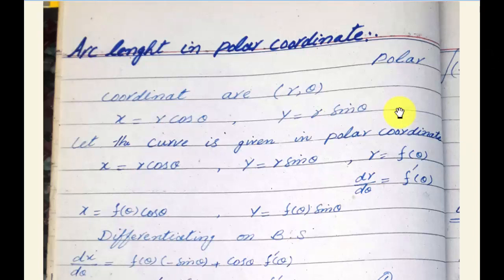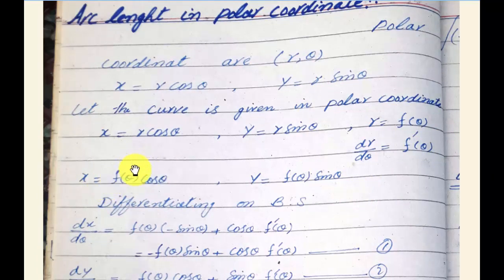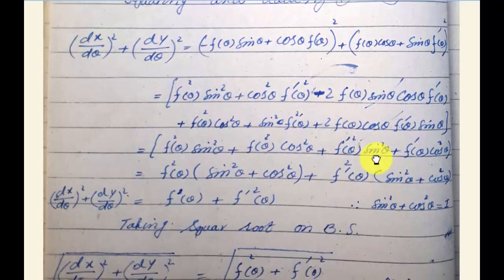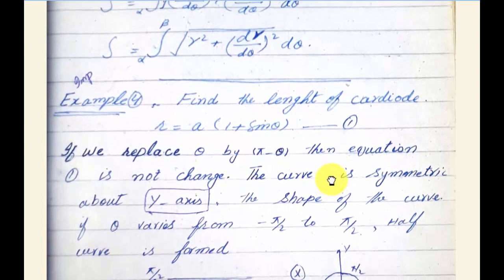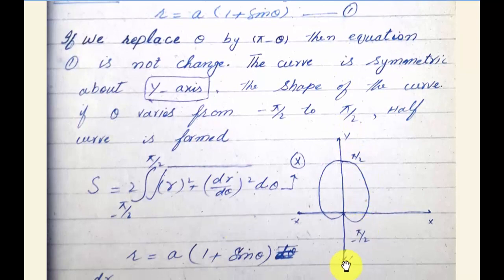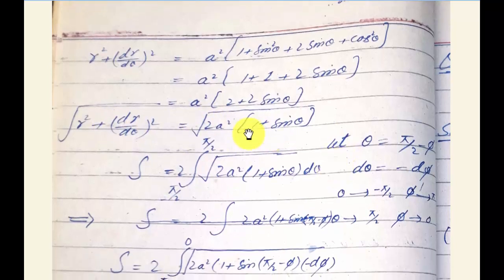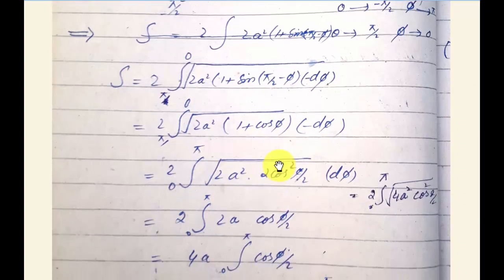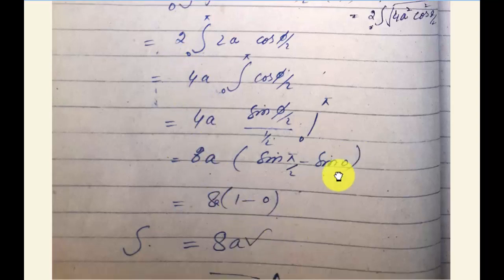Calculus Lectures in Urdu | Arc Length in Polar Coordinates | Calculus 1 | Bsc Maths 1st Year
Calculus Lectures in Hindi | Calculus 2 | Calculus 3 | bsc Mathematics Lectures | Arc Length Calculus | Msc Mathematics Lectures